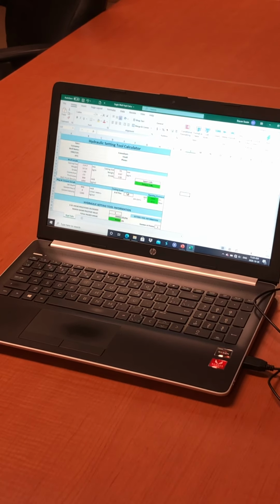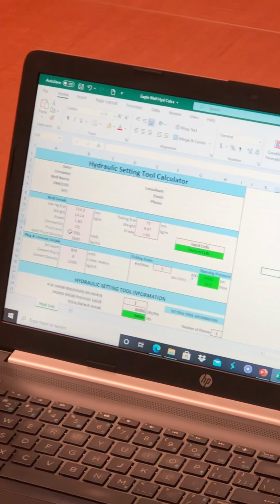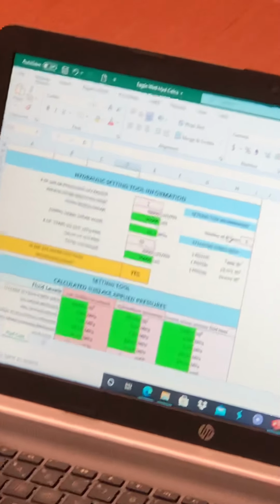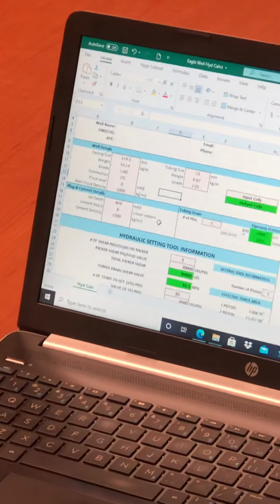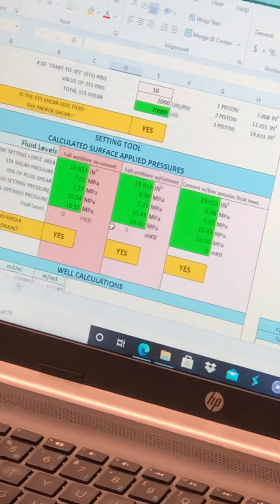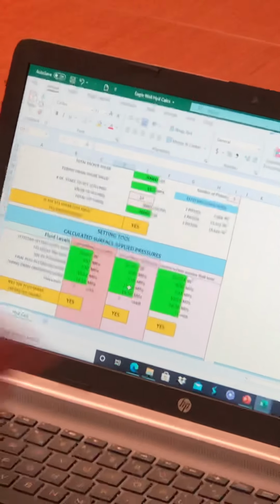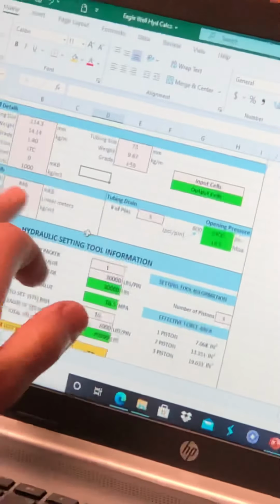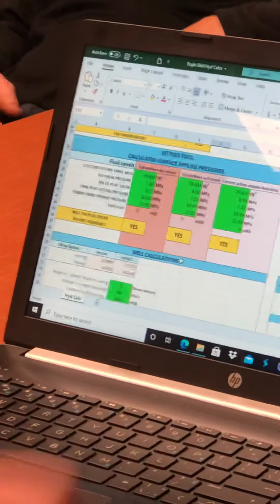Bridge plug computer program #1